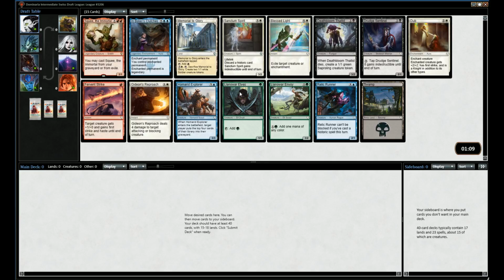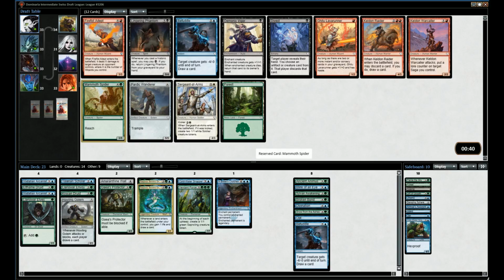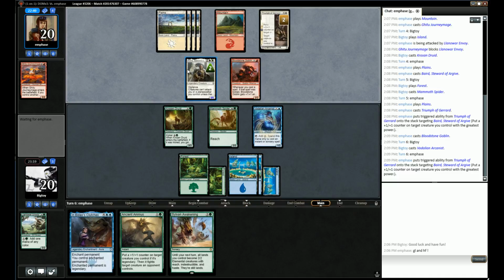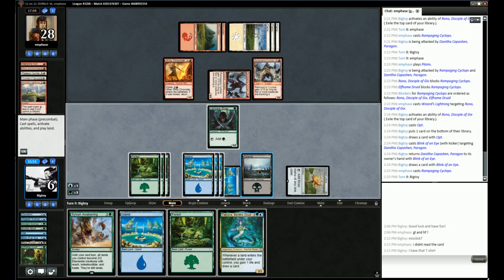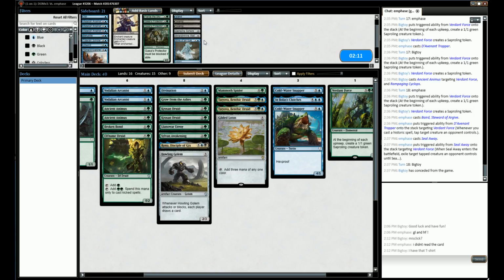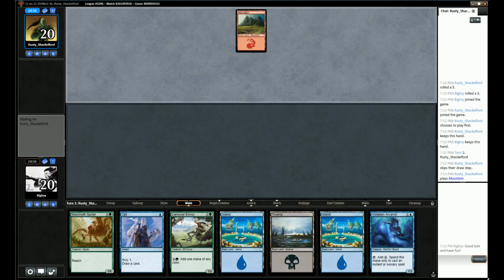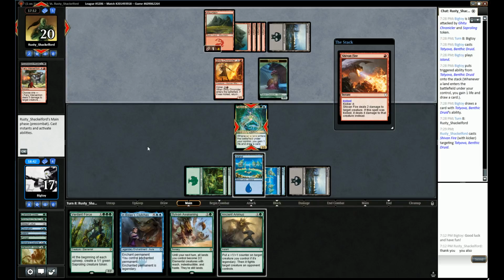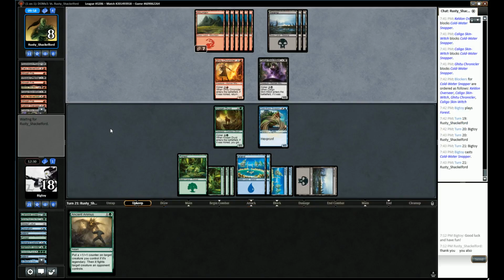Benalish Dad Draft (UG), 5-12-18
Draft of DARx3. For more questionable strategic choices, check out benalishdad.com